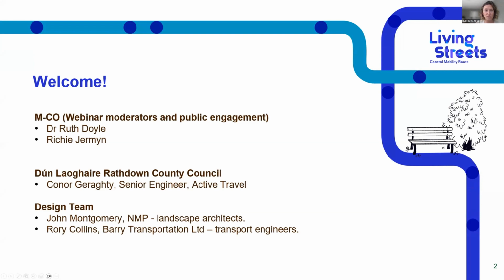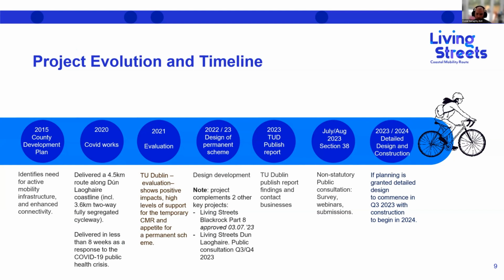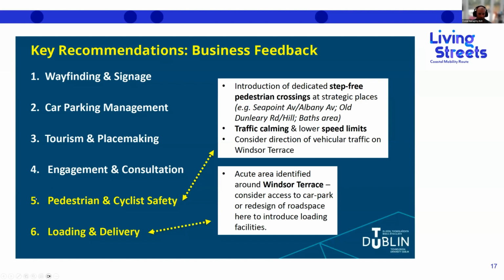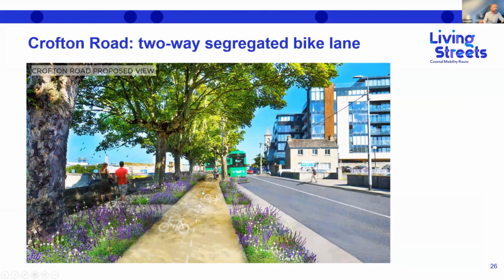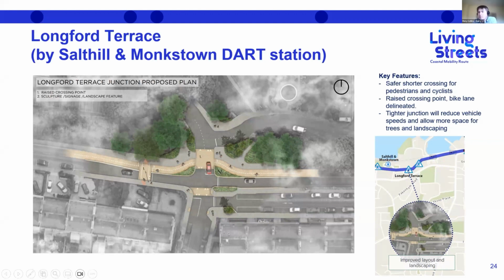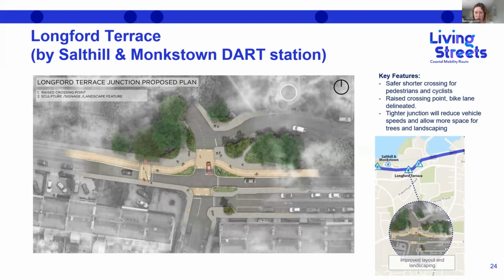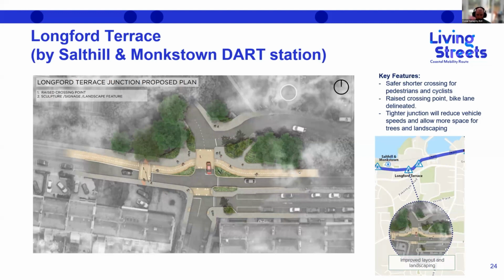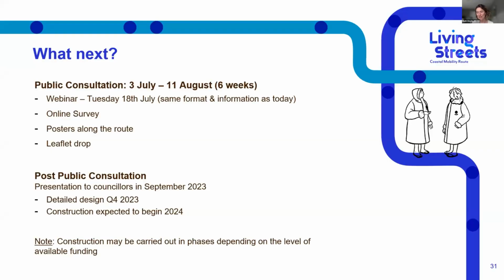Living Streets Coastal Mobility Route Information Webinar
Dún Laoghaire-Rathdown County Council is applying for Section 38 Planning Permission for Living Streets Costal Mobility Route. The plan will move the existing Costal Mobility Route from a temporary design to a high-quality permanent scheme. The proposed scheme will improve the finish, connectivity, accessibility and safety of the route. It will make it easier and safer to walk and cycle along the coast and will create enhanced public spaces for rest and recreation.

We hosted a informational webinar on July 18, 2023 about the project.